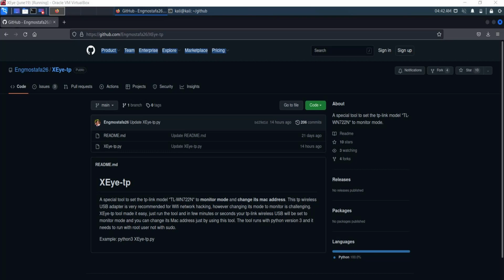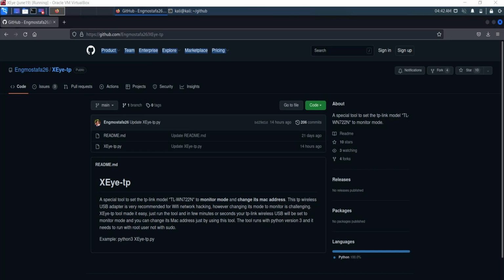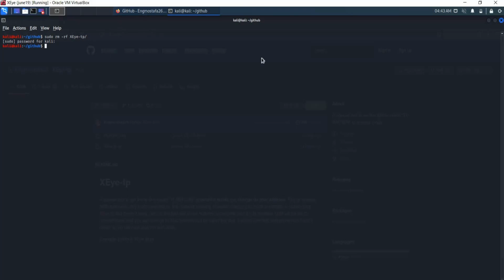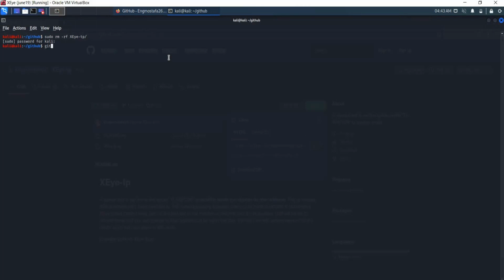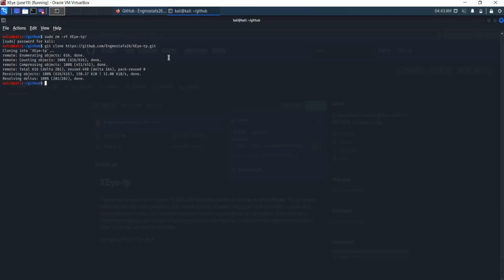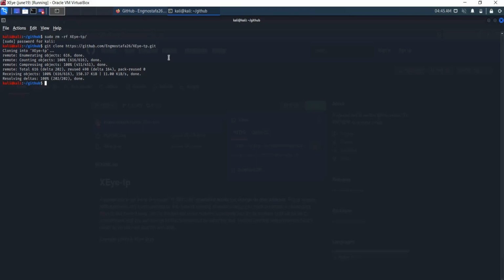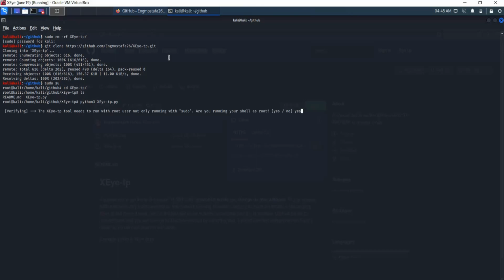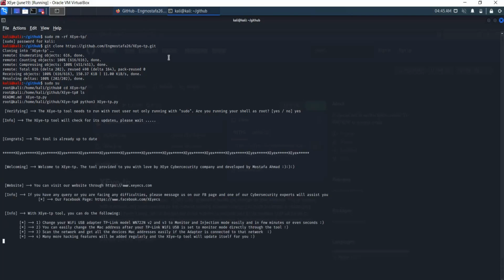Enable Monitor mode on TP-Link TL-WN722N v2 & v3, and change its Mac with XEye-tp | Most Updated